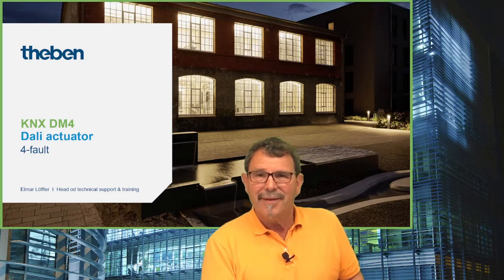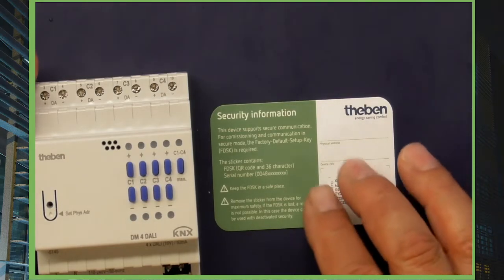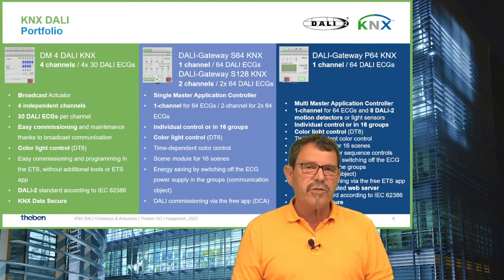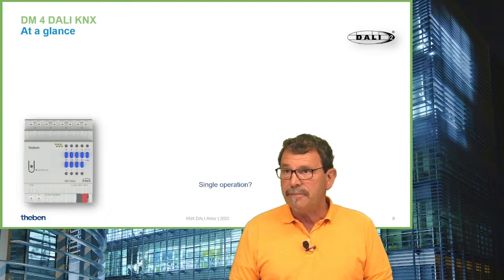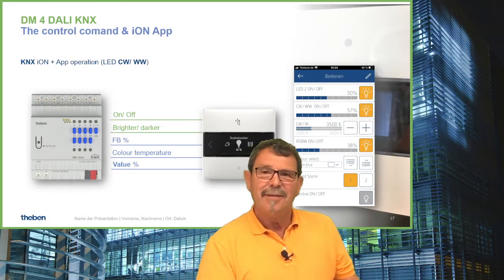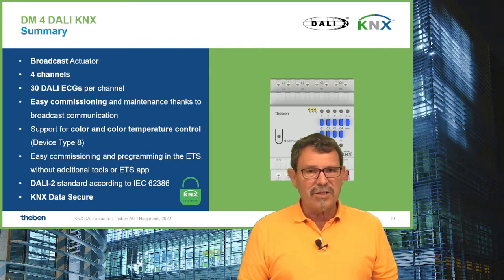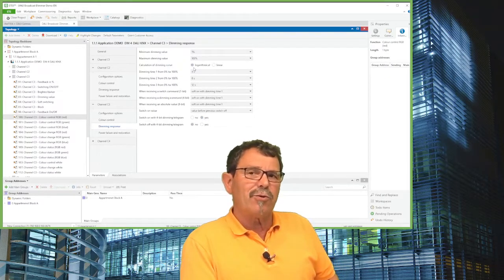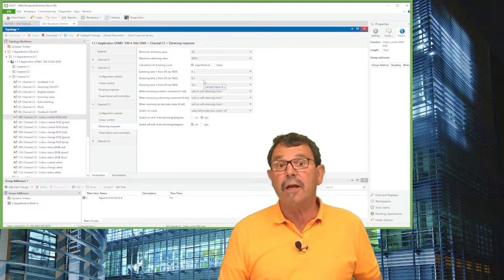DALI-2 Broadcast actuator DM 4 DALI KNX - video tutorial with function demo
In this webinar we present the 4-fold broadcast actuator DM 4 DALI KNX in detail. The DM 4 KNX DALI actuator is used to control electronic ballasts with DALI interface via the KNX installation bus. With the DALI-2 certified gateway (according to IEC 62386), up to 30 DALI control gears per channel can be easily controlled via broadcast commands. Broadcast communication requires no DALI addressing or grouping and greatly simplifies commissioning and maintenance.

The 4-channel actuator supports the control of color and color temperature of DALI Device Type 8 (DT8) devices in a KNX building automation system. Of course optimally protected by KNX Data Secure. For example, the working atmosphere in offices and meeting rooms can be made more pleasant by colder or warmer light. In addition, creative accent lighting is possible, e.g. in hotels, lounges, exhibition rooms or outdoor areas. With the integrated scene module, up to 8 scenes per channel can be stored and recalled. And by using LED strips, you gain maximum flexibility in the color and color temperature design of individual lighting concepts.

The video is aimed at specialists in building automation and electrical engineering as well as anyone interested in lighting control and DALI technology. It provides a detailed insight into the functions and possible applications of a DALI 4-fold broadcast actuator.
Here is a summary of the video in bullet points:

- Presentation of the DALI 4-fold broadcast actuator, suitable for RGB, RGBW and colour temperature control.
- Certified for DALI 2, compatible with various DALI devices.
- Control of up to 30 light sources or operating devices per channel.

Product details and application
- The device requires 230 V operating voltage and KNX communication.
- Has four channels with two input terminals each, polarity does not need to be observed.
- Simple manual operation possible using buttons for brightness control.

Installation and configuration
- Simple installation through connection to DALI communication and external power supply unit.
- Supports KNX Data Secure for increased security requirements.
- Possibility of archiving the physical address and additional information.

Practical applications
- Suitable for indirect lighting, effects, RGBW colour control and colour temperature adjustments.
- Ideal for classrooms, conference rooms and multifunctional lighting scenarios.
- Support for relays to control non-DALI-specified luminaires or other functions such as ventilation.

ETS configuration and app control
- Insight into the ETS configuration for various lighting scenarios.
- Use of the iON 108 room controller or app for individual lighting control and scene selection.
- Flexibility in colour and brightness control, including setting colour temperature and RGB values.